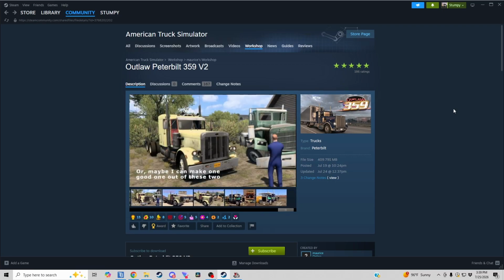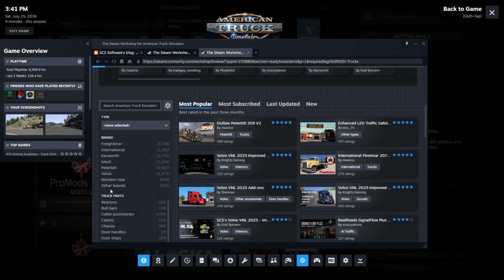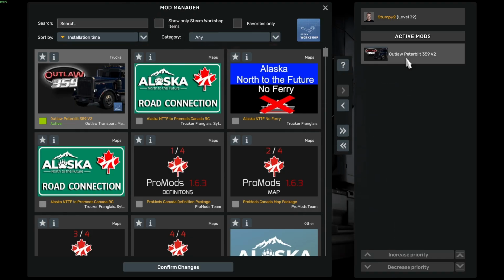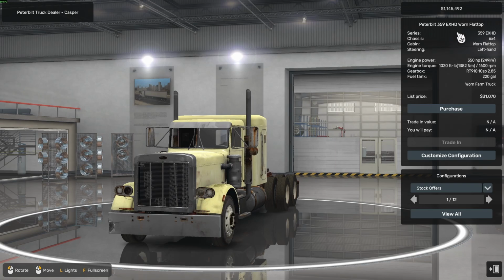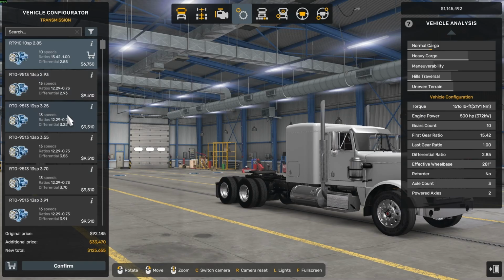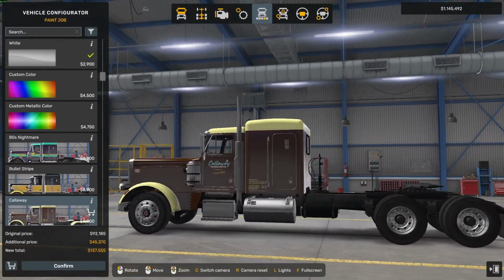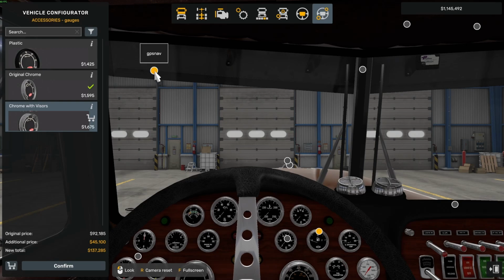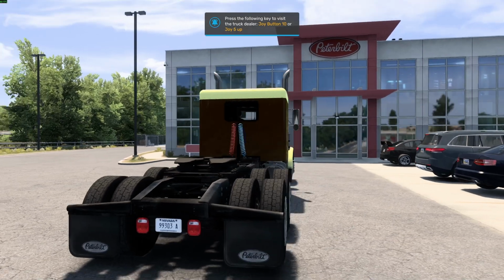ATS EASY MOD INSTALLATION OUTLAW 359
Let me show the easiest way to install a mod in ATS / ETS2. In this video we download and install the Outlaw Peterbilt 359 mod off the Steam workshop.